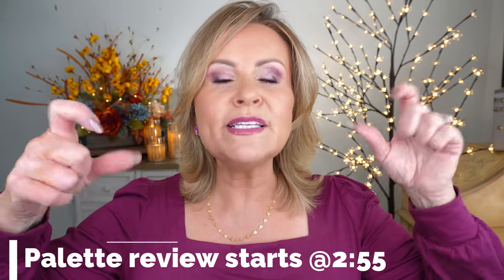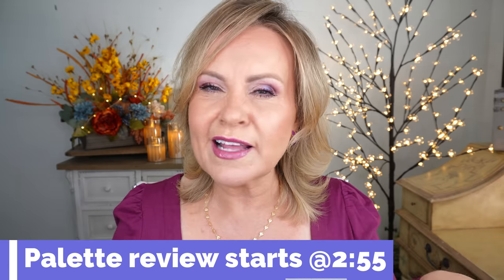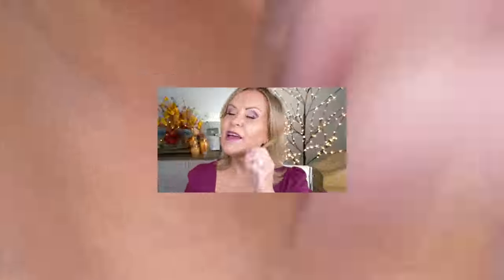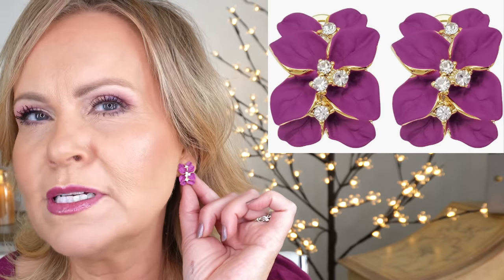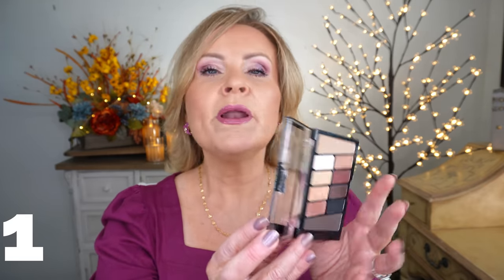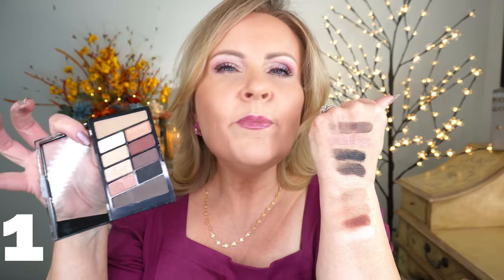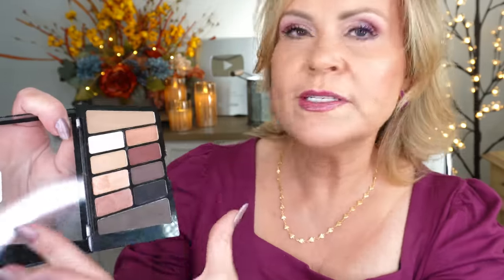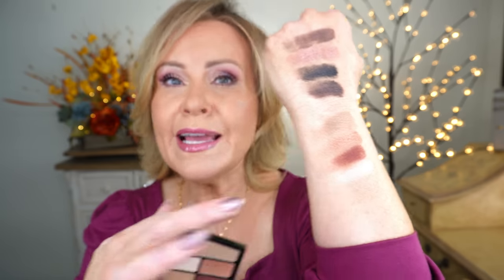ALL TIME Best Neutral Eyeshadow Palettes - Over 40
Today's video is all about eyeshadow palettes and finding the very best neutral eyeshadow palettes that are NOT BORING AT ALL!!  I have everything from drugstore makeup to luxury makeup palettes, to fit everyones beauty budget!  Have a fantastic day everyone & enjoy the video!

Mulberry Square Neck Top

Purple Enamel Earrings

Gold Heart Link Necklace

Nail Polish: ILNP Get Cozy

*PRODUCTS MENTIONED
1- Wet N Wild Nude Awakenings Palette

2- Viseart Paris Edit Palette

6- ELF New Classics Palette

Maybelline Lifter Gloss in Moon

Also, if you would like to help a little more, when watching one of my videos please watch it all the way through, that helps to show the YT algorithm that people are interested in my video. If you have time, watch one or two of the ads shown with the video, that's the only way YouTubers get paid at all, if people watch the ads. So if you have a favorite Youtuber, you now know how you can support them with these little tips. THANK YOU SO MUCH FOR YOUR SUPPORT!